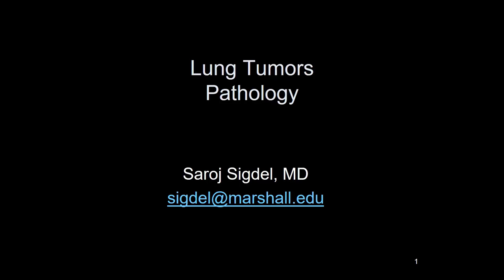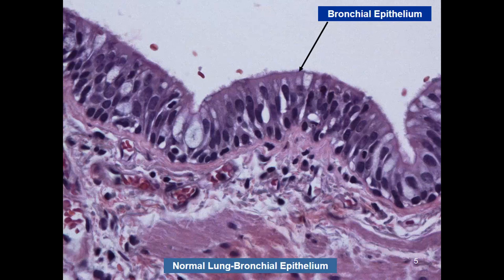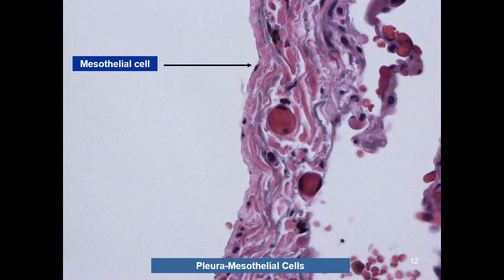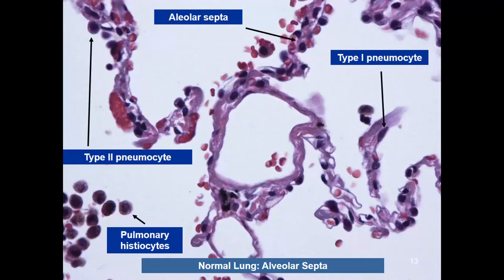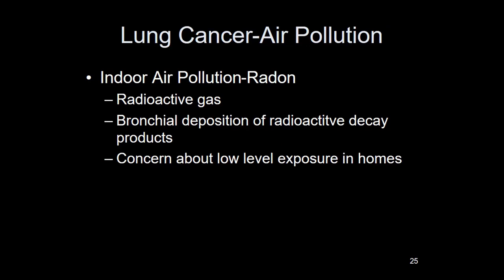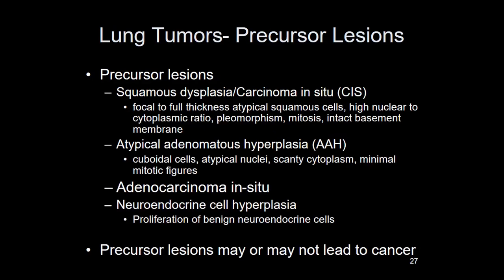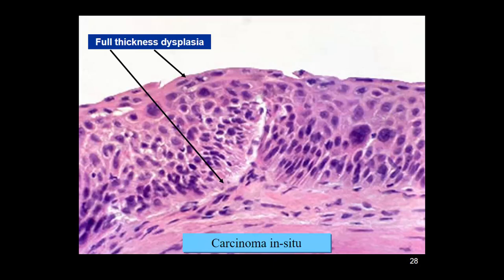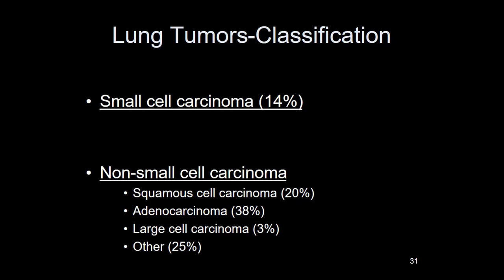Pathology Conference - Dr. Sigdel (Part 1)